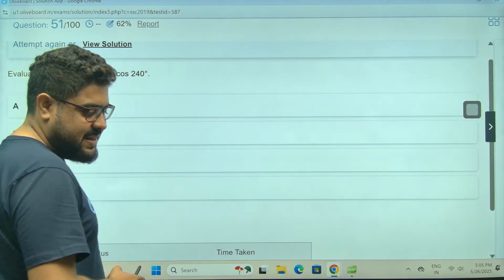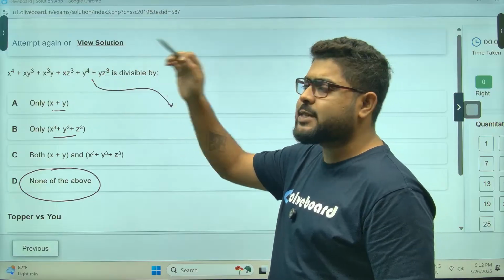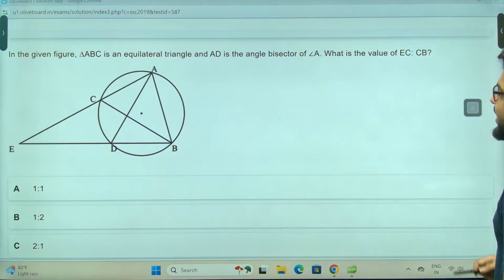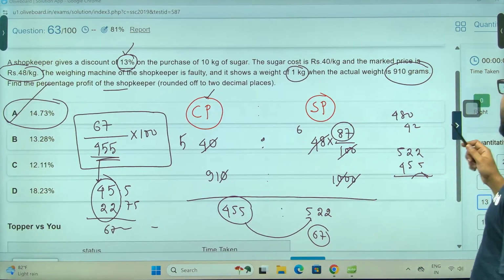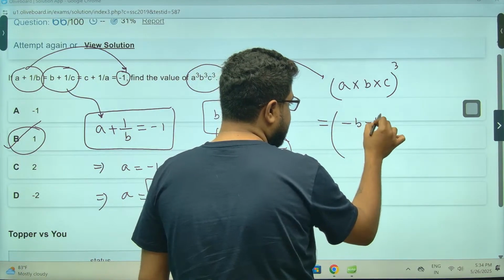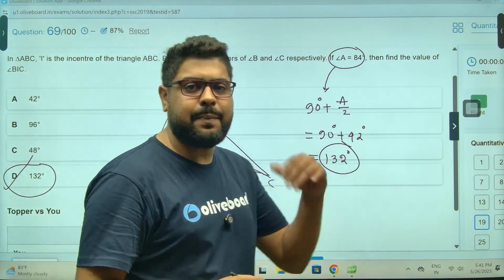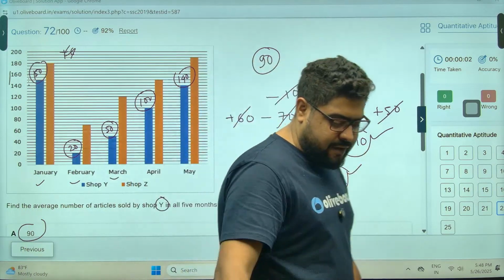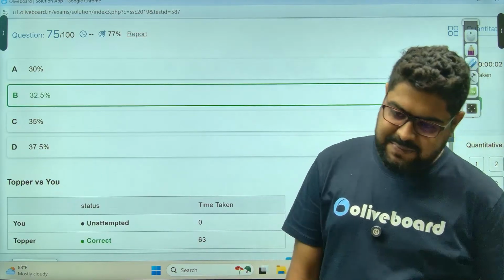SSC CGL 2025 Maths | May 25th Live Test Solution & Questions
Get the complete solution and analysis of the Oliveboard SSC CGL Live Mock Test held on May 24-25, 2025. This video provides in-depth explanations of all Maths questions from the latest SSC CGL Tier 1 Live Mock Test by Oliveboard.

🚀 What you'll get in this session:
✅ Full Oliveboard CGL Live Mock Test Maths Solution